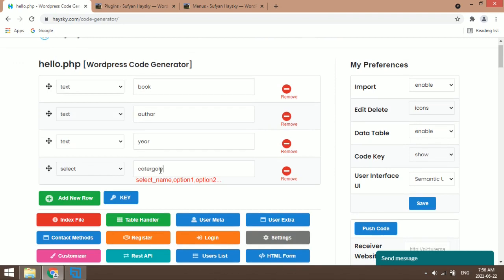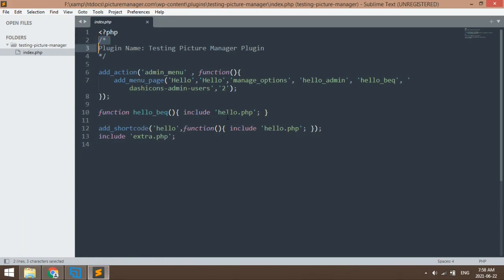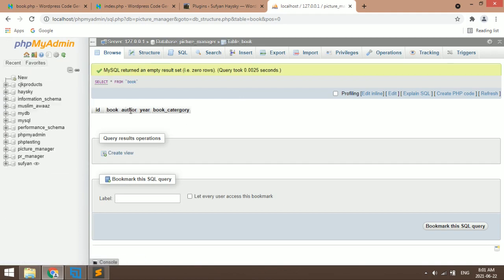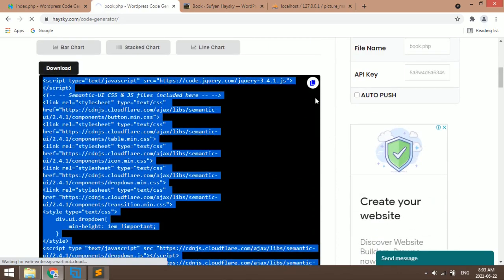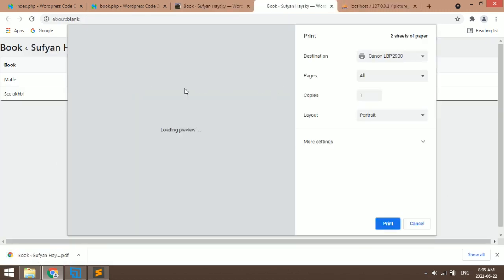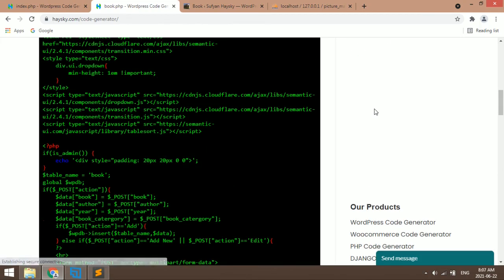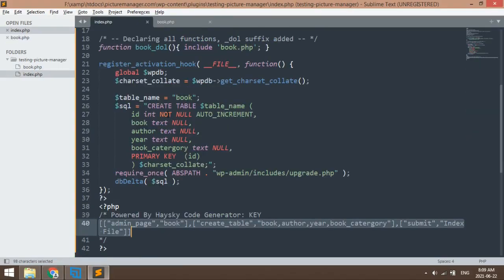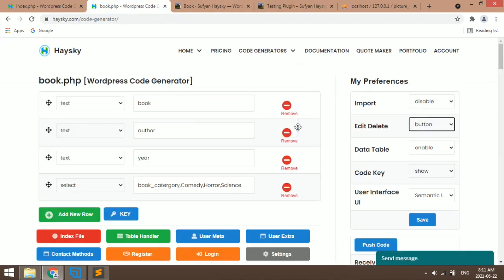How to use My Preferences in Haysky Code Generator [NEW]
Hi friends, welcome back. In this we can see how to change preferences and how it effects code generator. We have some options to modify WordPress code generator.